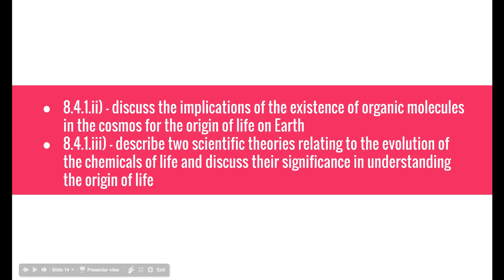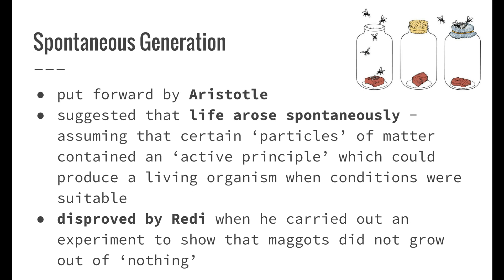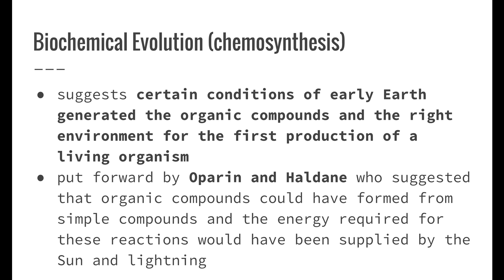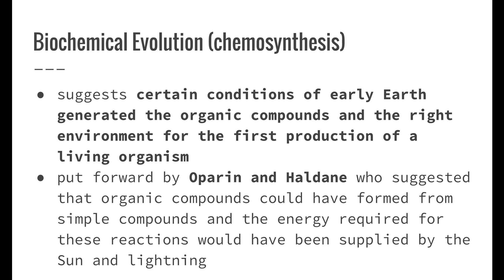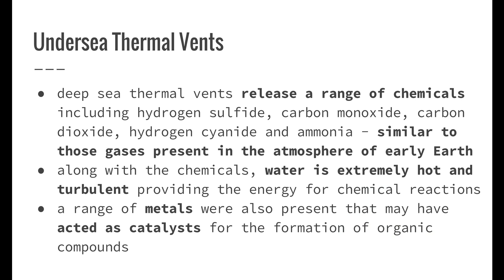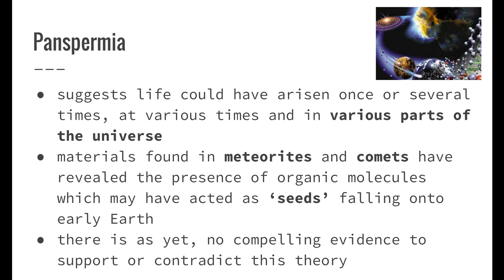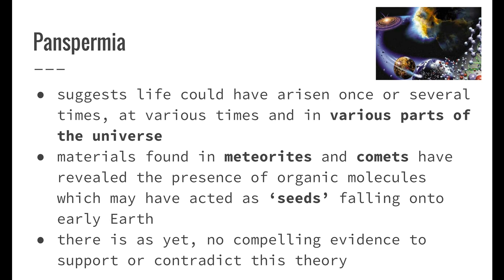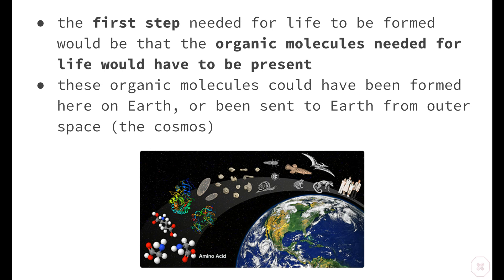Life on Earth - 8.4.1.ii) & 8.4.1.iii) - Theories behind the existence of organic molecules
This video addresses the following syllabus dot-points from 'Life on Earth':

- discuss the implications of the existence of organic molecules in the cosmos for the origin of life on Earth
- describe two scientific theories relating to the evolution of the chemicals of life and discuss their significance in understanding the origin of life